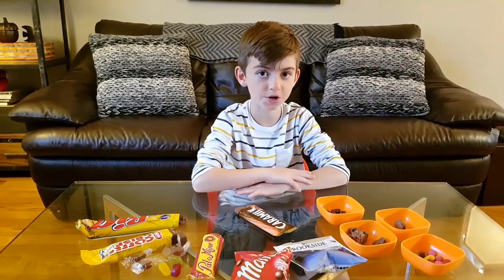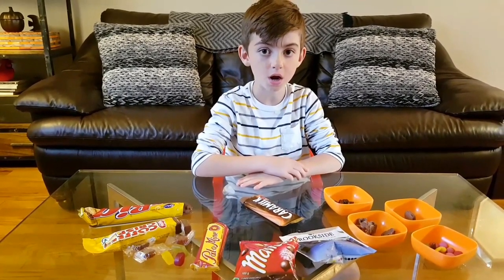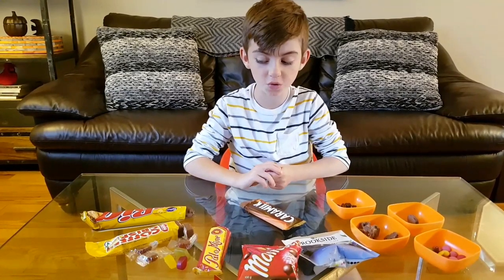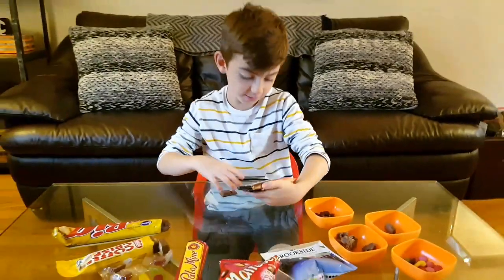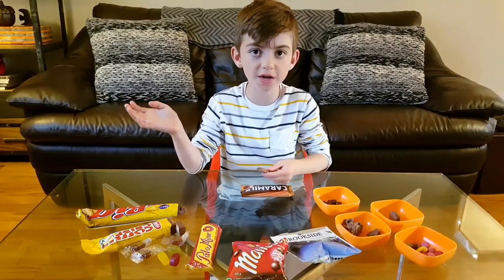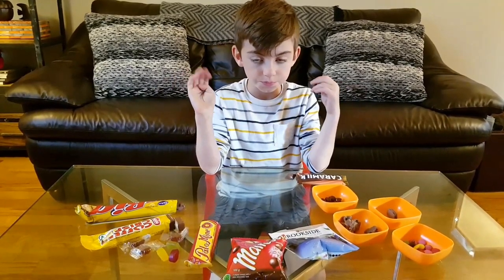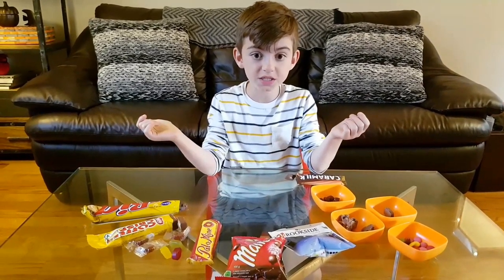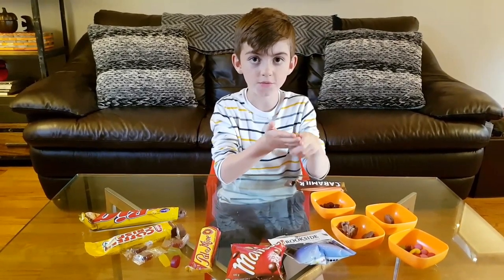Candy Kid Canada Reviews: Canadian Candy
Canada turns 150 this year, so we are reviewing as many Canadian candy & chocolate classics that we could find. We should have done this way before!

Includes:  Nestle Smarties, Hershey Glossette Raisins, OMGs (aka Clodhoppers), Big Turk, Brookside (Blueberry Acai), Maltesers, Cadbury Caramilk, Ganong Pal-o-mine, Coffee Crisp, Mr. Big, Wine Gums, and Maple candies.